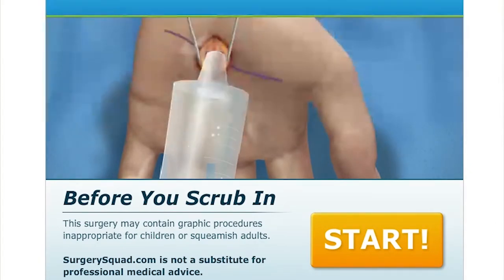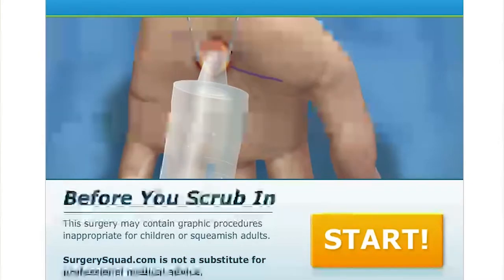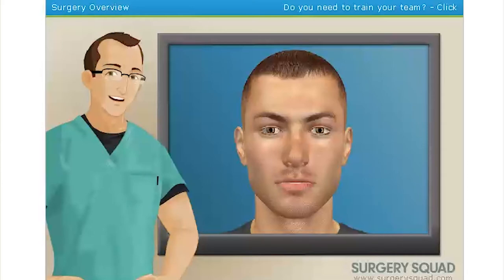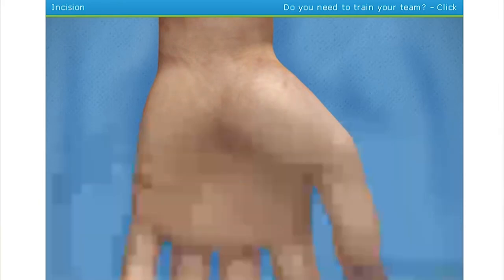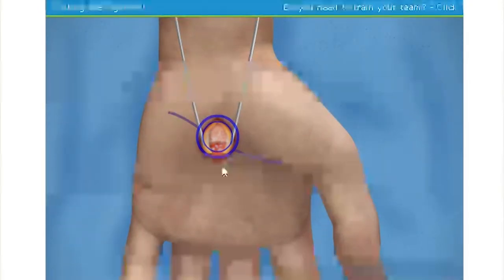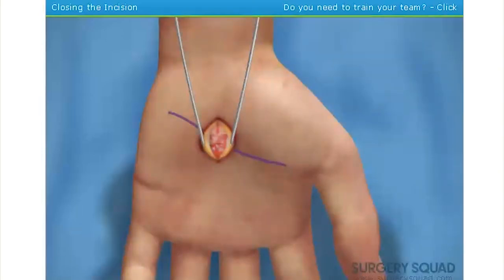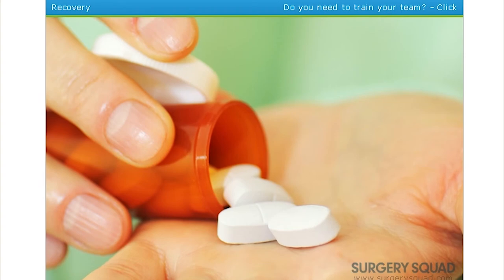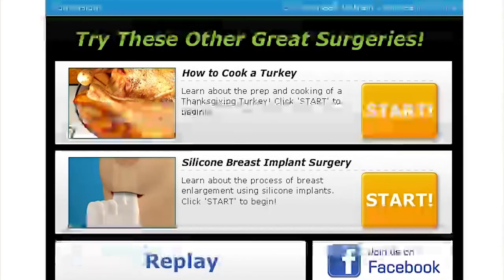OW OW OW | Carpal Tunnel - Surgery Squad Ep. 2